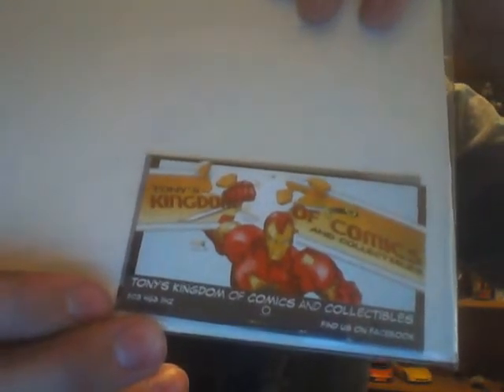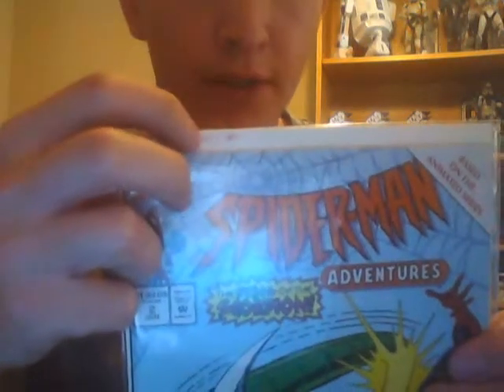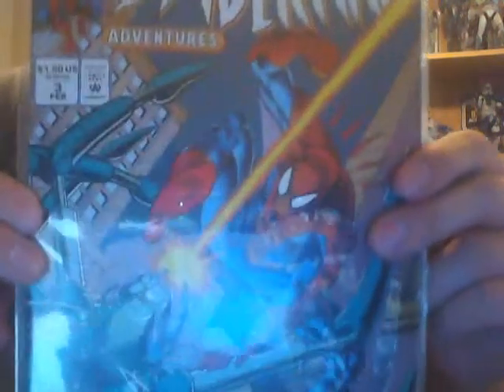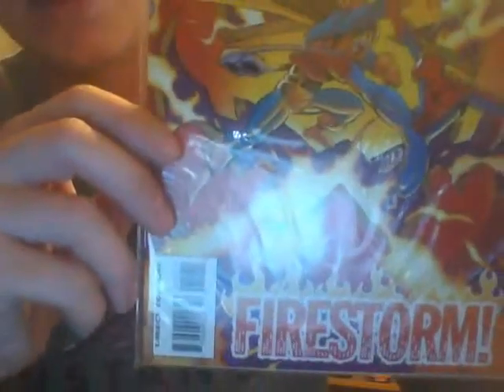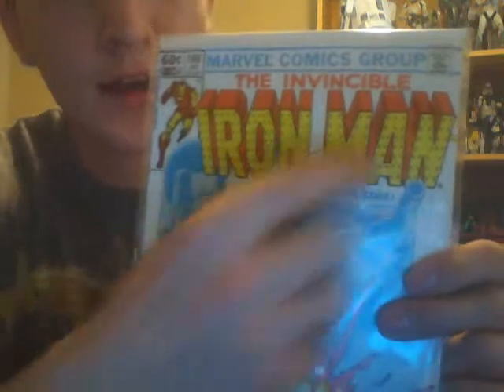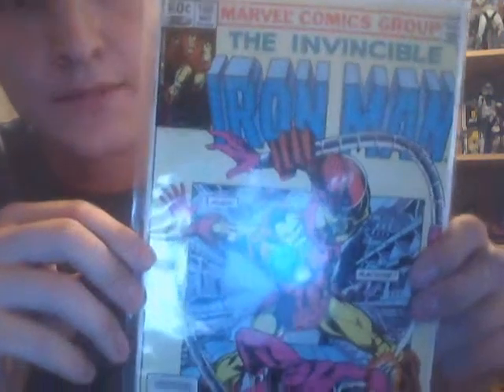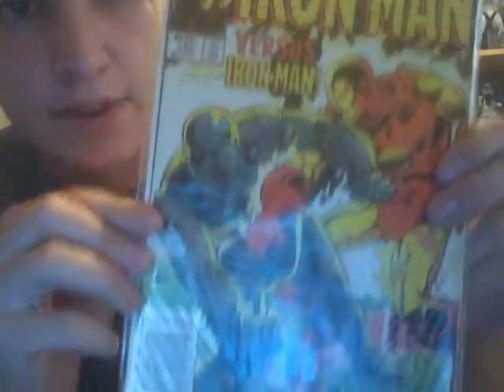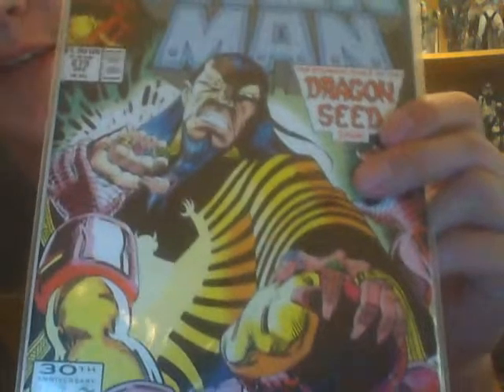Comic Book Haul